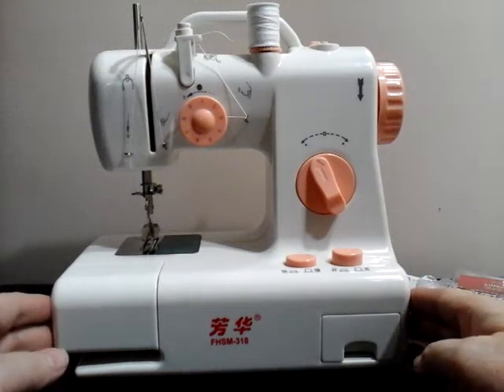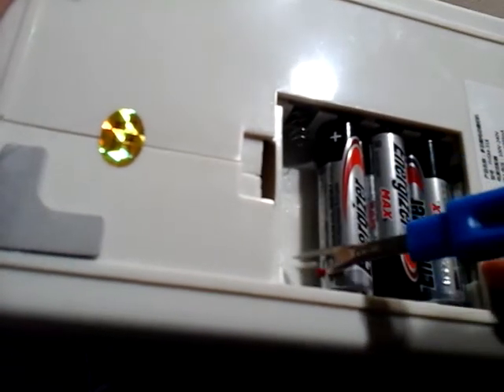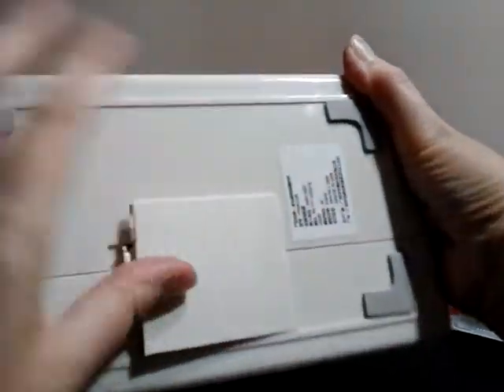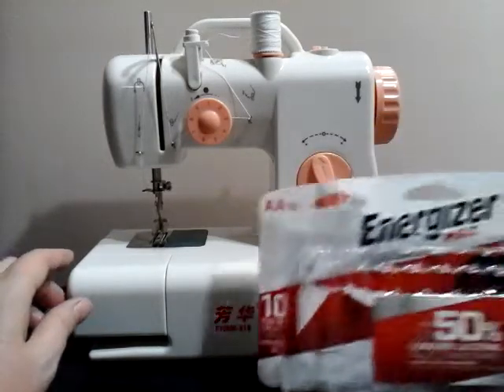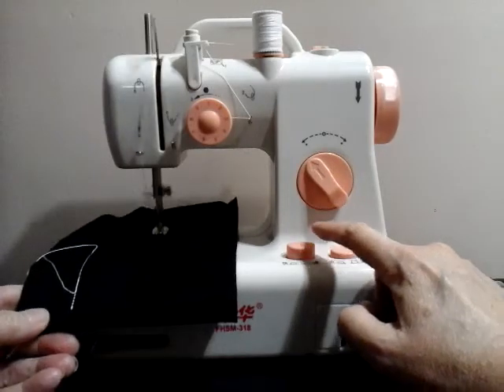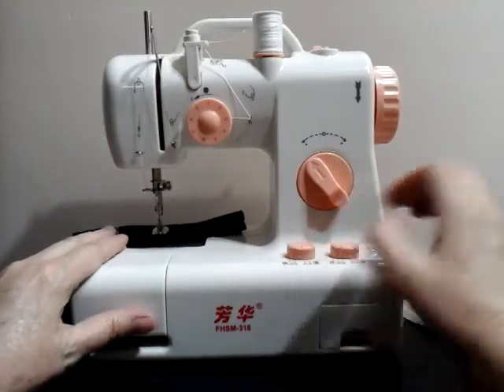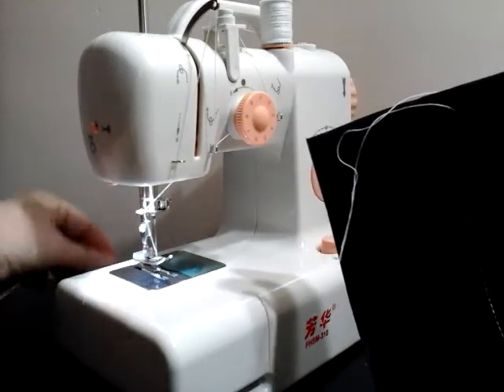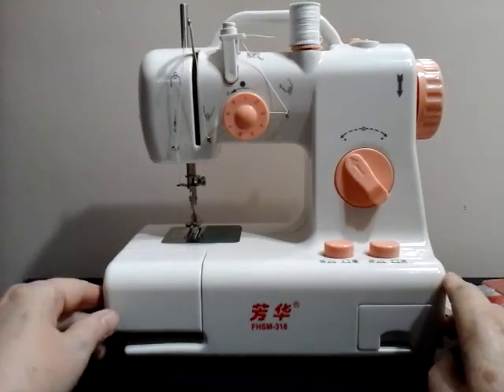FHSM-318 Mini Sewing Machine - How to Use the Battery Compartment/On & Off Switch/Slow & Fast Speed